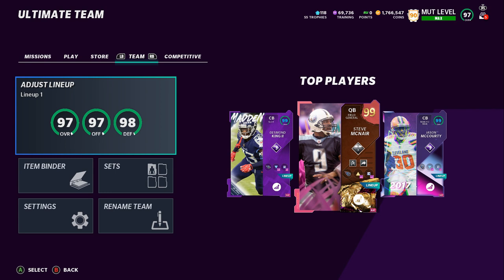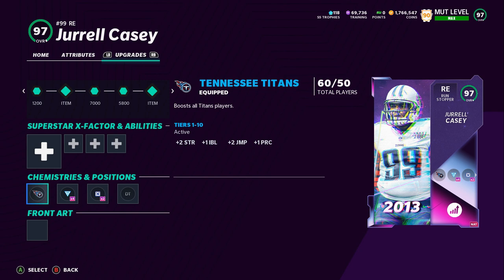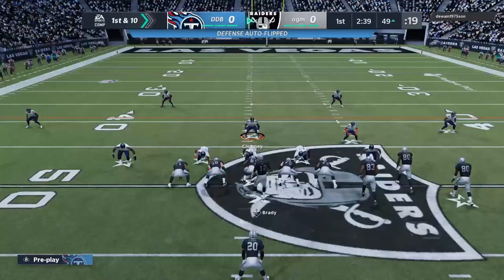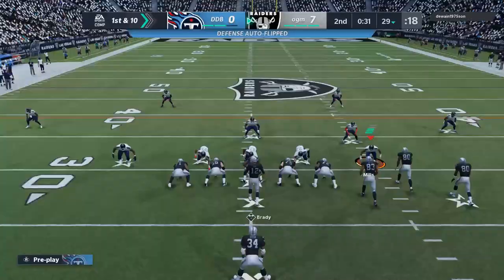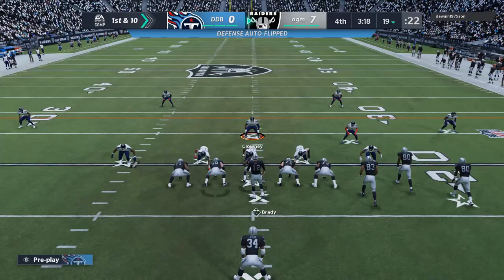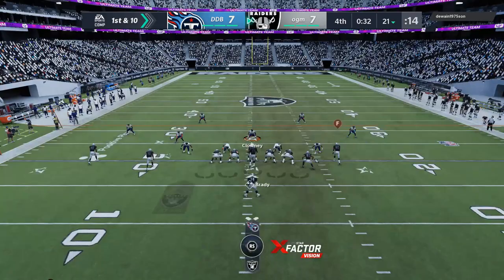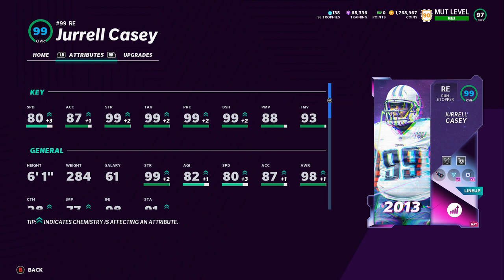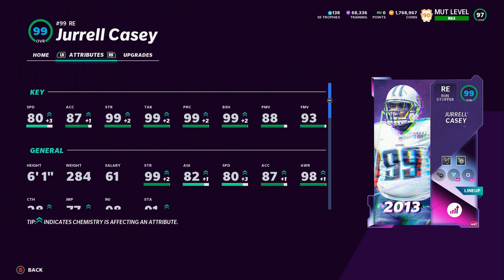JARRELL CASEY 99 OVERALL GAMEPLAY | TITANS THEME TEAM | Madden 21 Ultimate Team